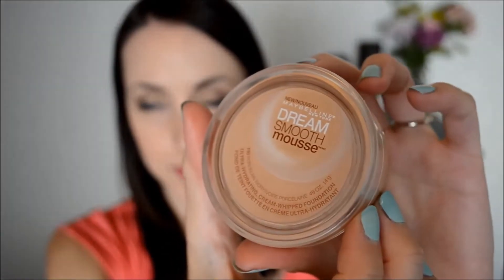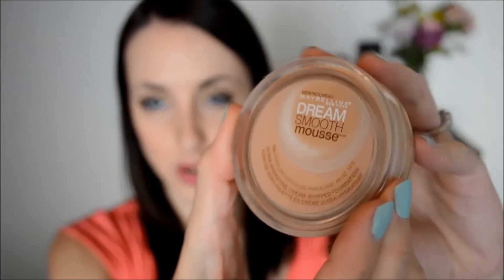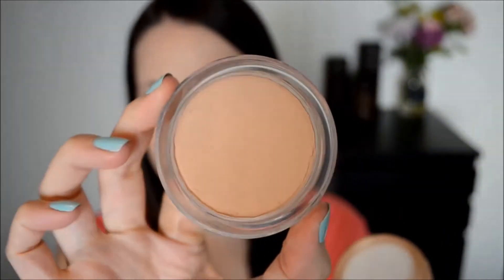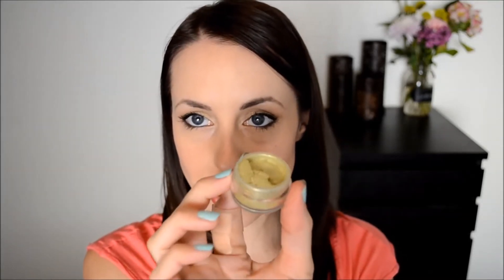Green Smoked Out Makeup Look- Products I Used